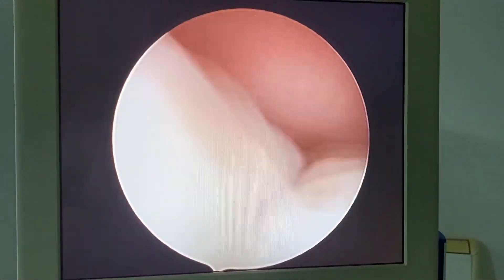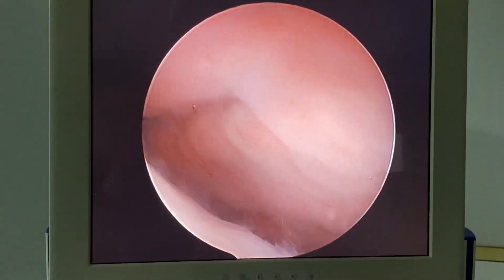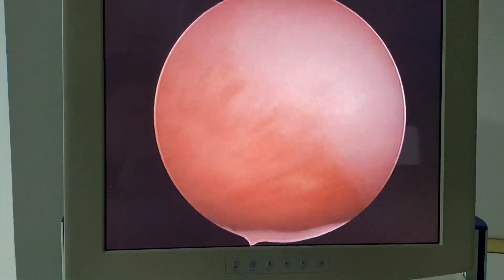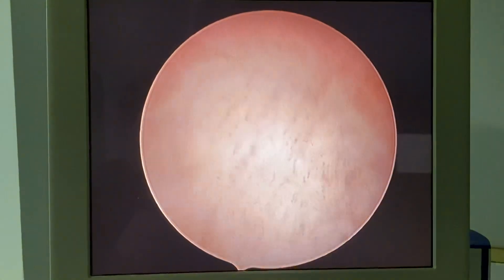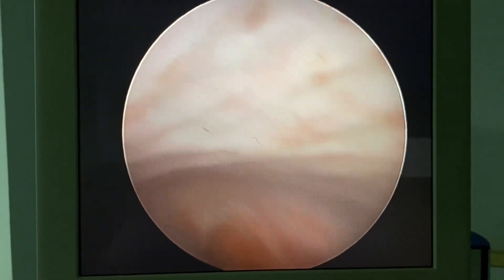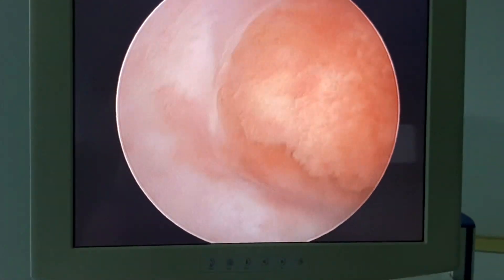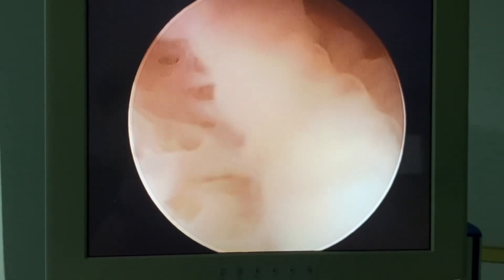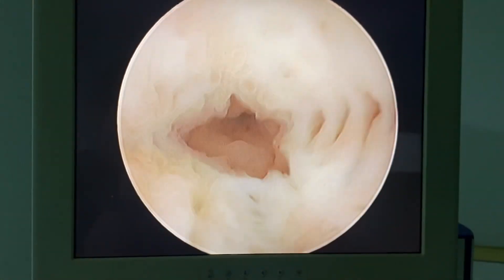Vaginoscopy by Shawki, New vision in Gynecology